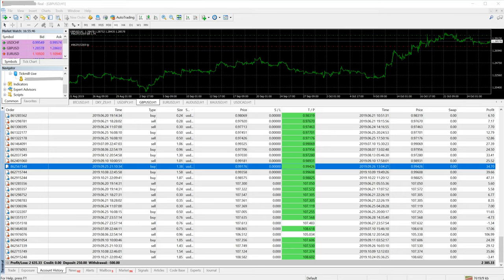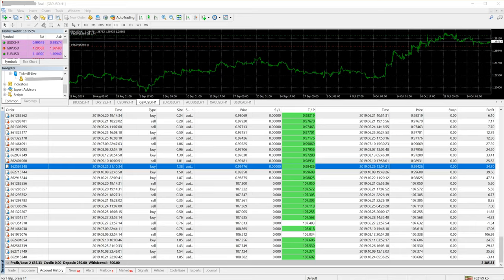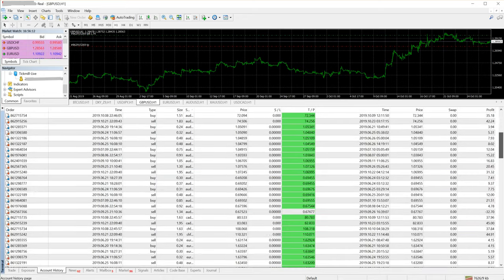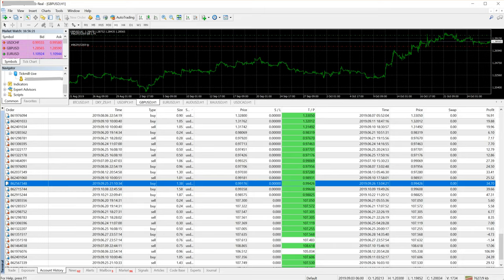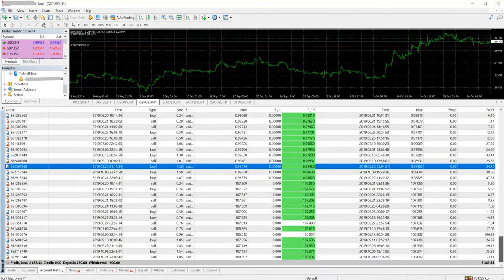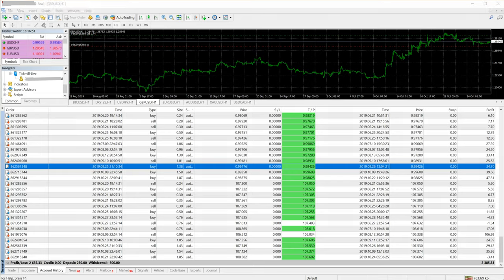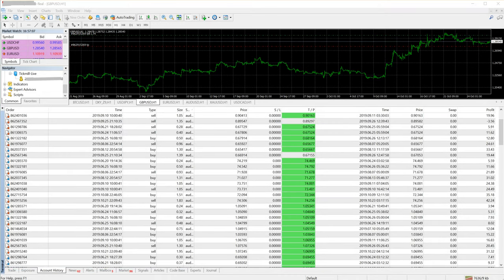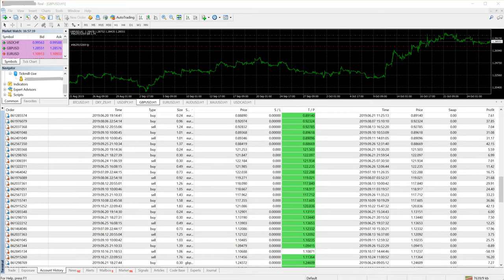$250 to $2500 Profit -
Check and Verify Live Account
This client is our Signal Service Client
enjoying our level trading and precise level activation msg

$250 USD to $2500 USD

started on 21 Jun 2019
Profit till 21 Oct 2019

The client is enjoying our Strategy with a strict risk-reward pattern.